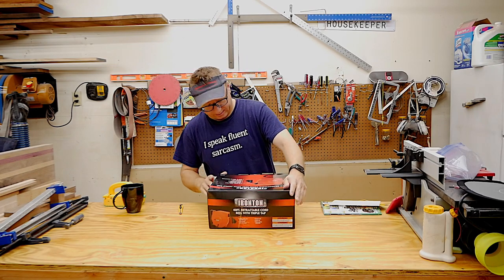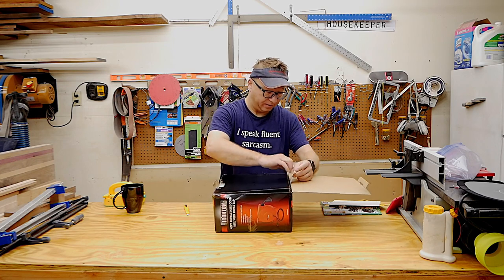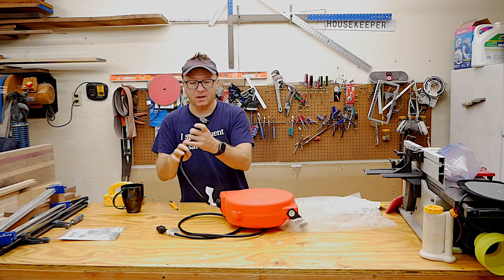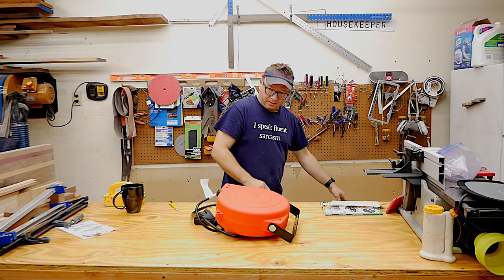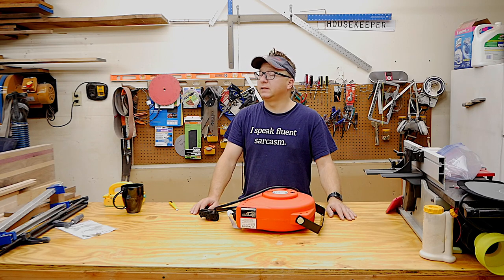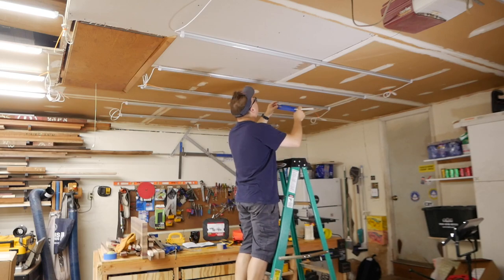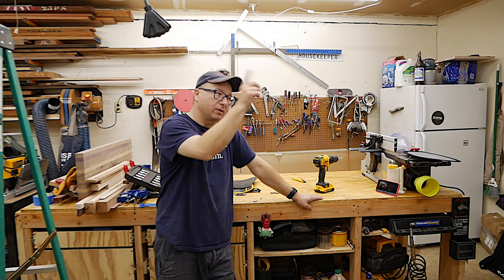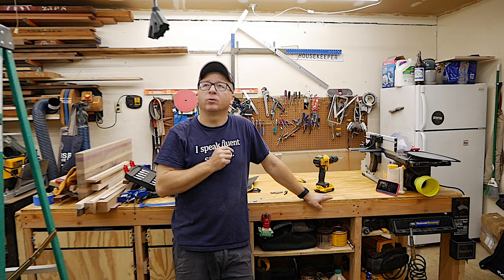Product Review - Retractable Cord Reel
My unboxing, installation, and initial review of the Ironton 40ft, 12/3, triple tap retractable cord reel.

My Tools:
Bosch Plunge Router
Bosch Random Orbit Sander
HVLP Spray Gun
DeWalt Compressor
Whiteside Spoilboard Bit
Wen 3"x21" Beltsander
Digital Level
Sanding Discs

My Gear:
iMac Pro
USB Hub
Powered USB Hub
Panasonic Lumix G85
Memory Card
Fositan LED Video Lights
Amazon Basic Tripod
White Balance